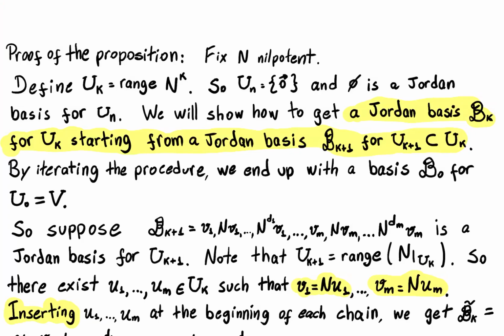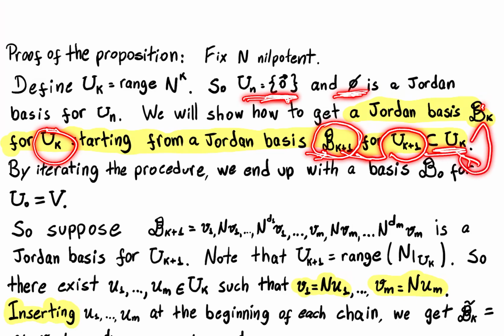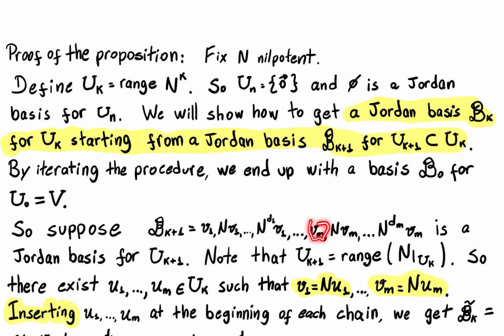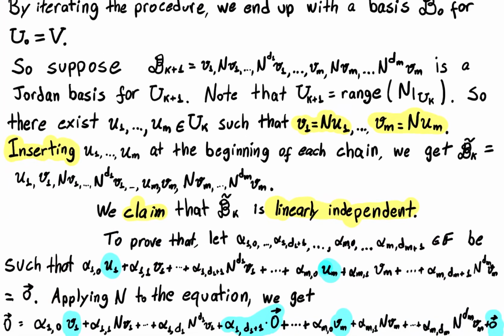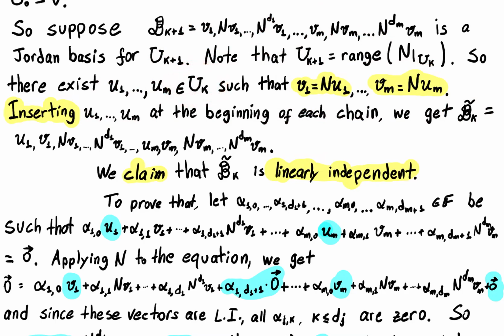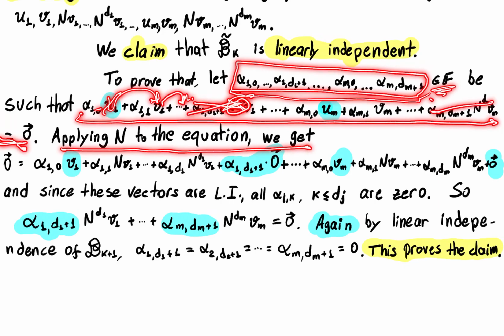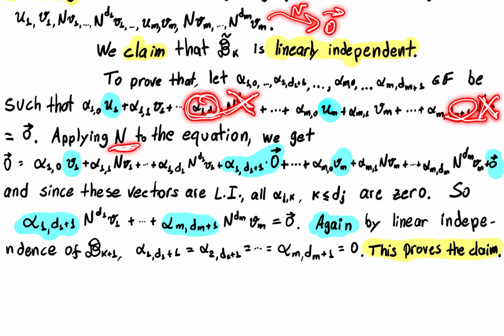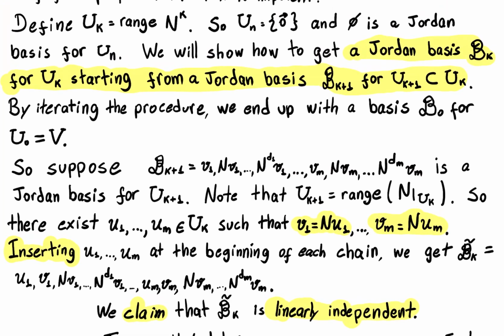Proof of existence of Jordan basis for nilpotent operators 2